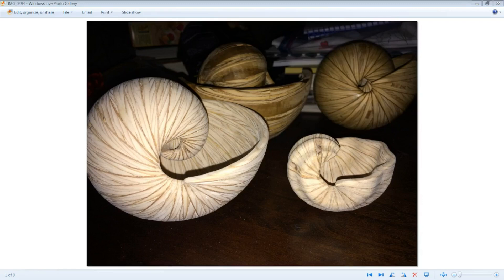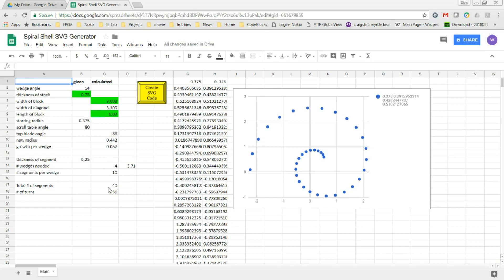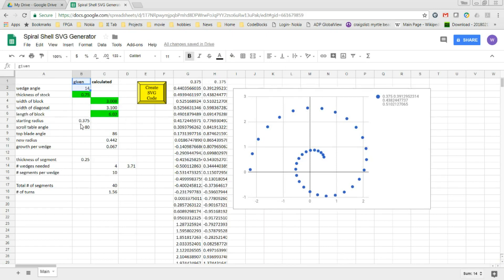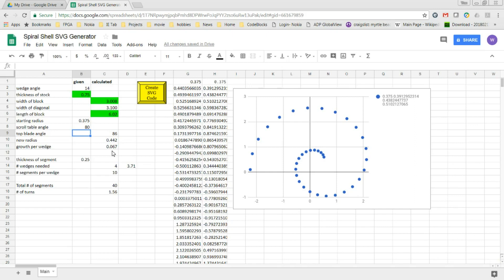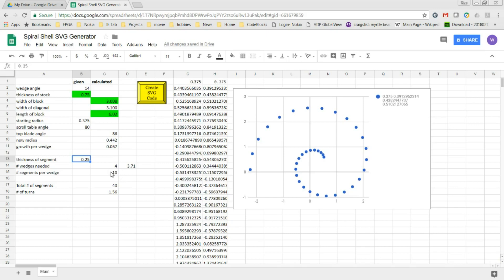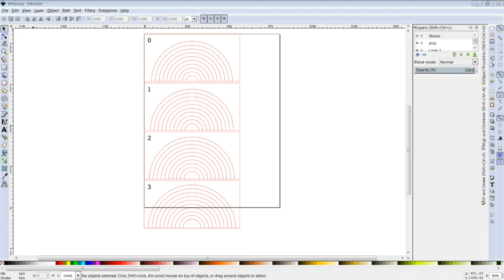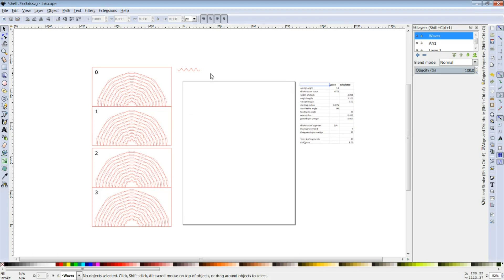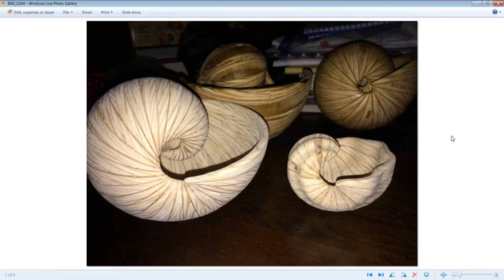Wooden Shell Scroll Saw Patterns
In this video I'll show you how I create scroll saw patterns for wooden shells. I want to thank Steve Garrison for sharing his basic technique of creating these shells in his video here:

Math used in spreadsheet (note math functions in googlesheets require angles values to be in radians, the equations below us the radians function to convert from degrees to radians):

width of block=thickness of stock*TAN(RADIANS(wedge angle))
length of block= 2 * widthof block
top blade angle=180-wedge angle-scroll table angle
new radius=(starting radius*(SIN(RADIANS(top blade angle))/SIN(RADIANS(scroll table angle))+(1/16)